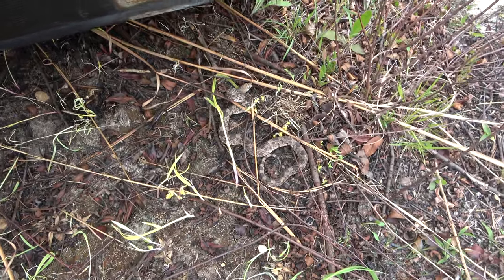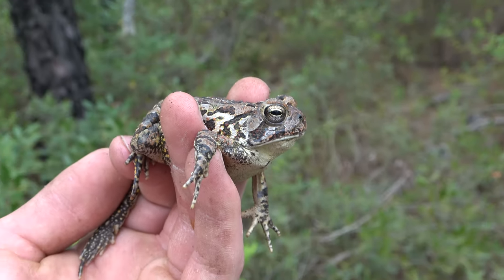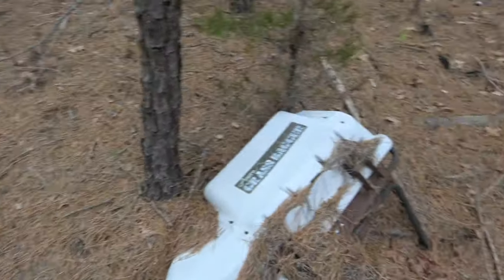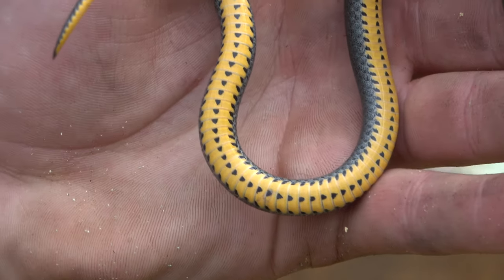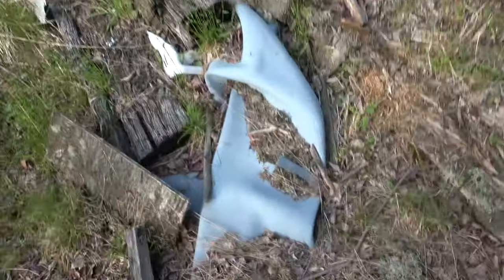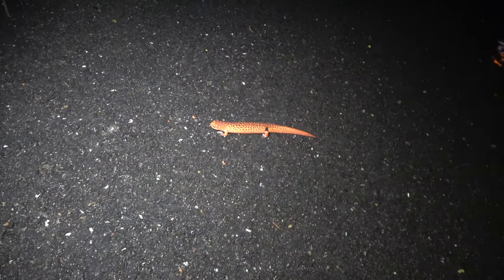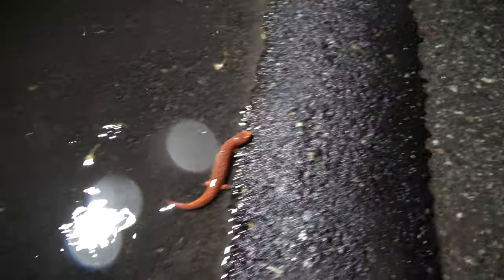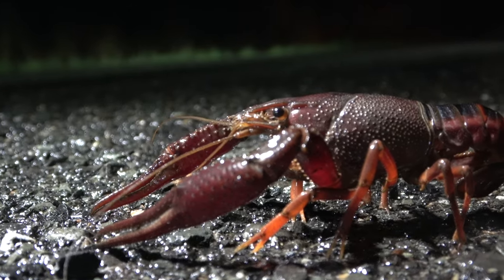Abandoned Dump has Tons of SNAKES!- Pine Snake, Ringnecks, and Red Salamander!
In this video, we head out on a cool day to flip junk and end up finding a pine snake among there common snakes! Later, we hit the roads and find salamanders and other interesting creatures.